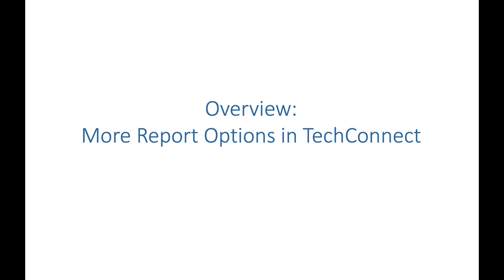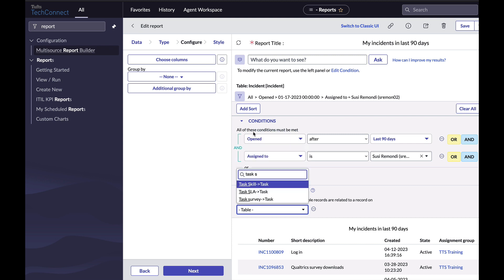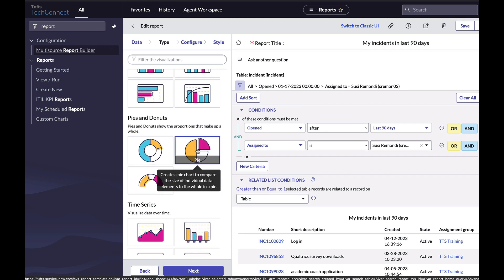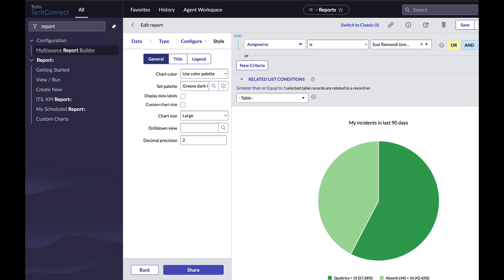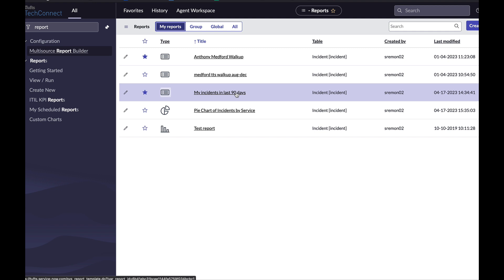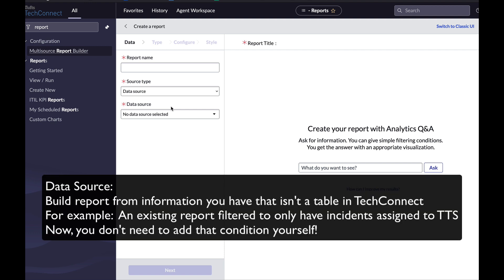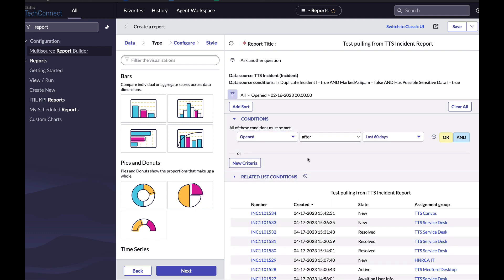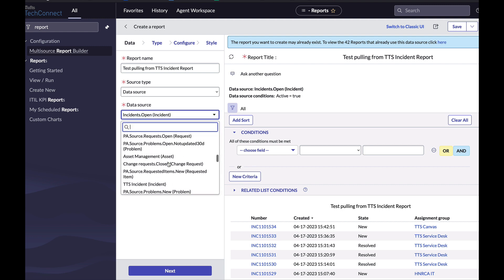Overview: More Report Options in TechConnect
This video assumes you know how to create a basic report in TechConnect and will cover report conditions based on a different table, customizing visualizations, insert and stay, and using reports as data sources.